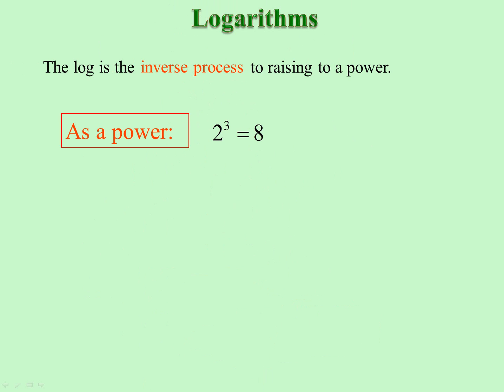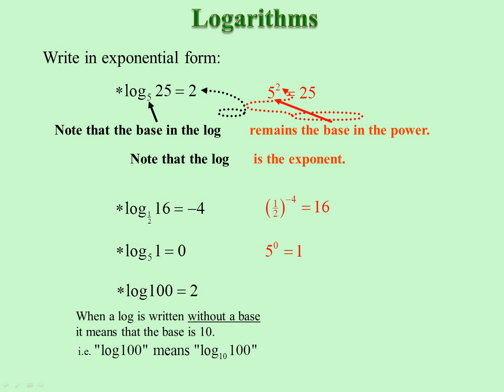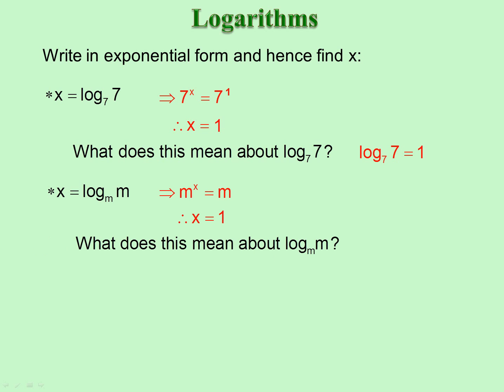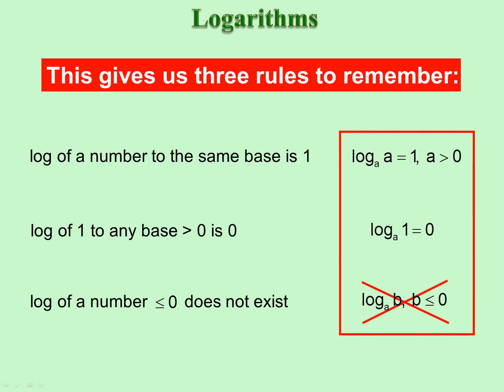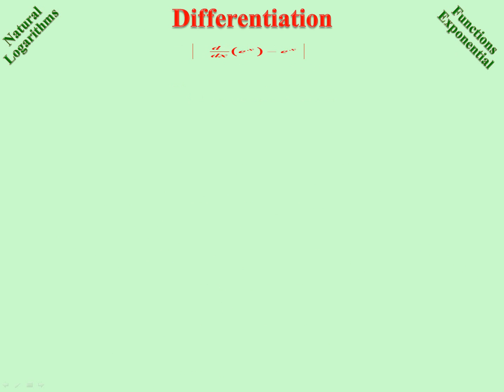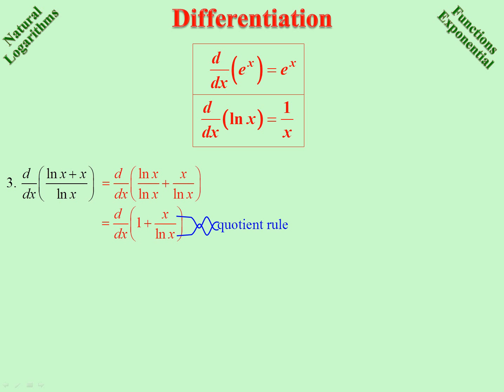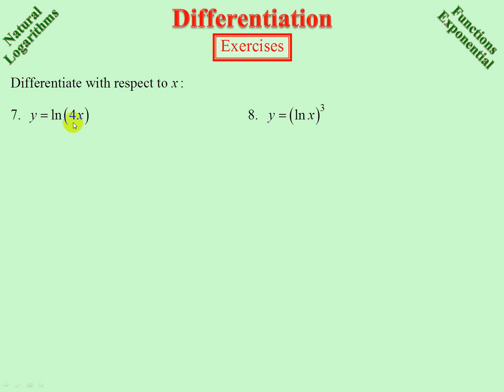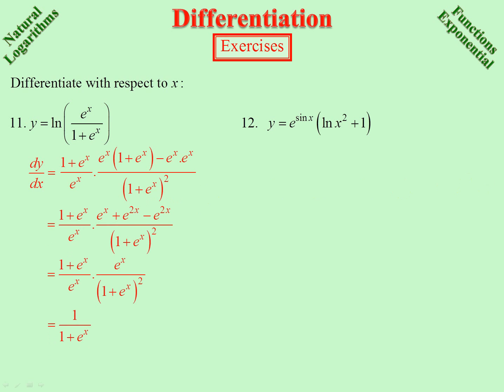Calculus Exponents Logs